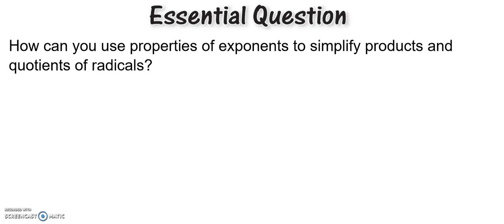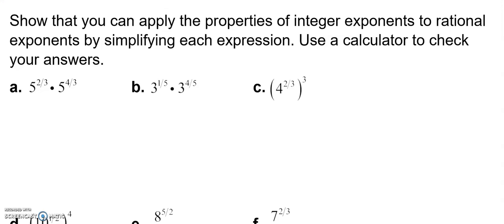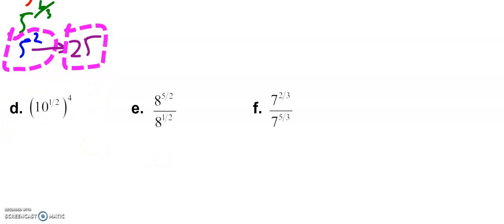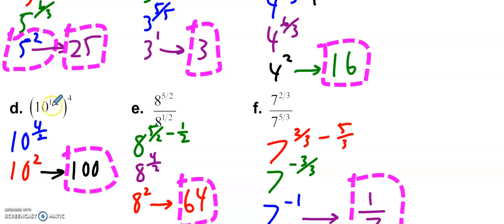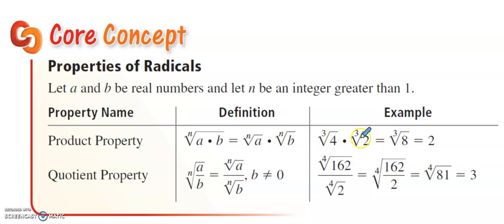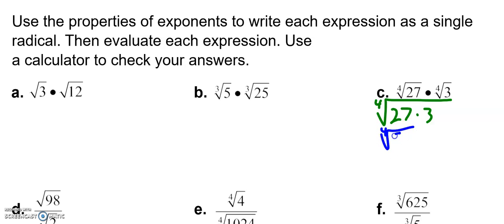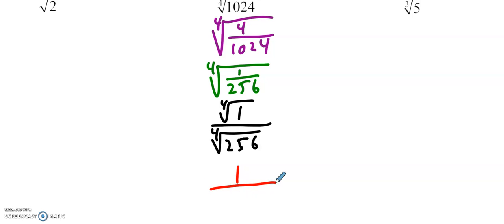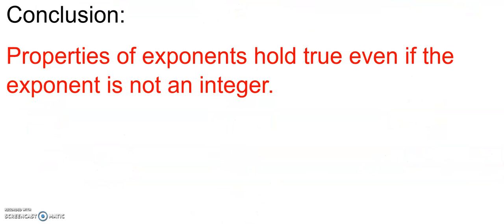Simplifying and combining with rational exponents